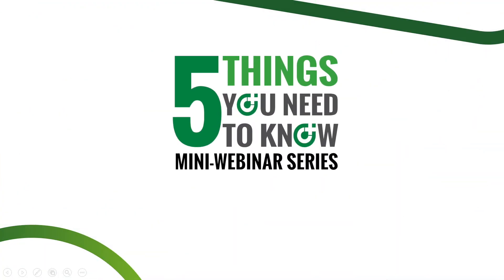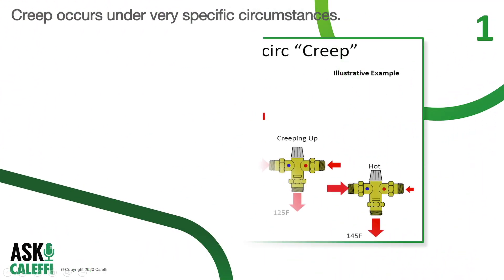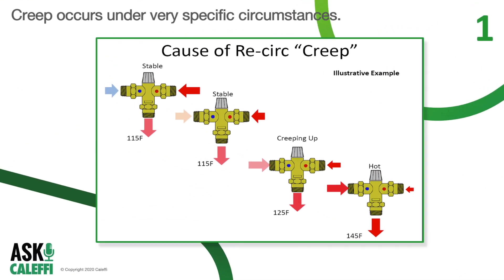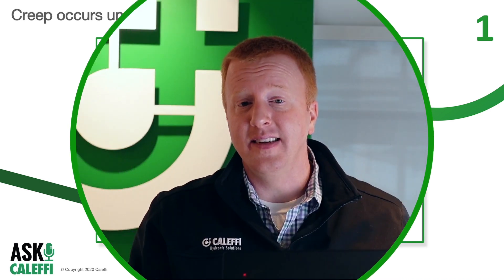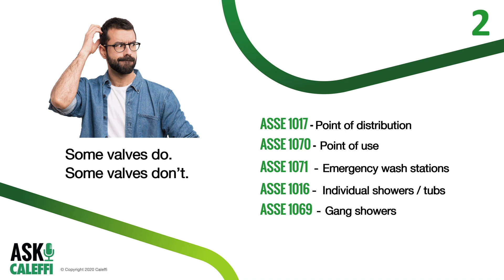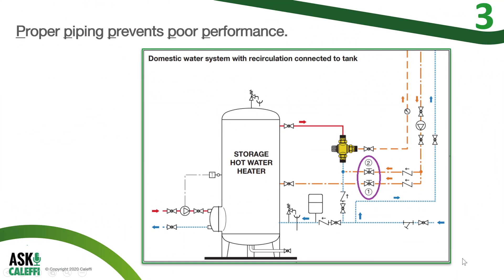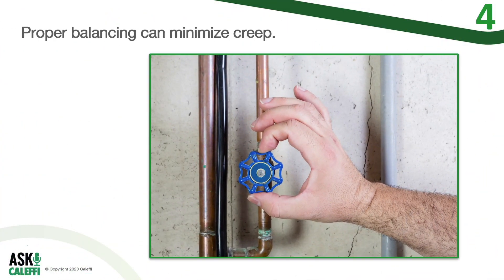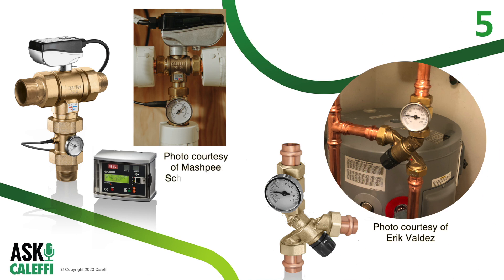5 Things You Need to Know About Recirc Creep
Cody Mack, Caleffi training and education manager, discusses why temperature creep occurs in domestic hot water recirculation.

He'll explain:

1. Cause of creep
2. ASSE valves
3. Proper Piping
4. Proper Balancing (oh no😲 ... not droop, too!)
5. Avoid the headache!